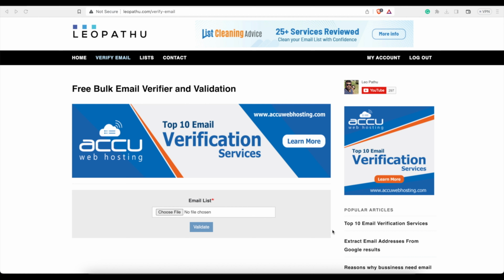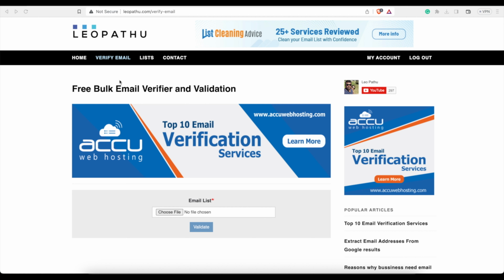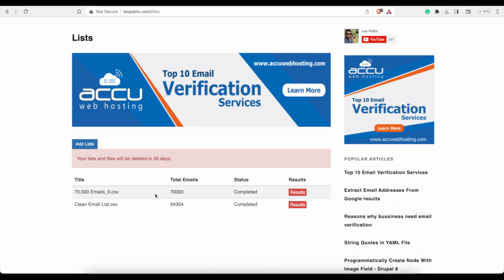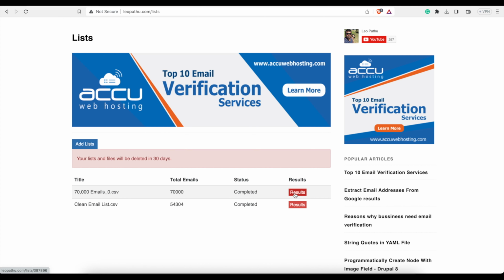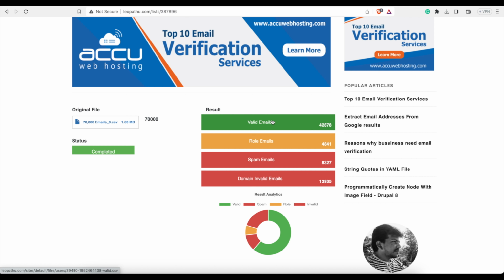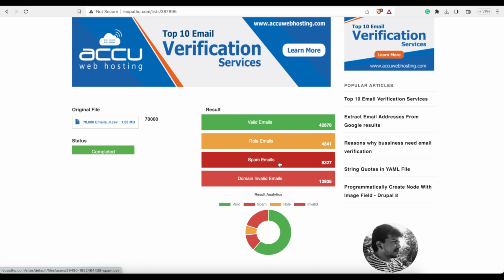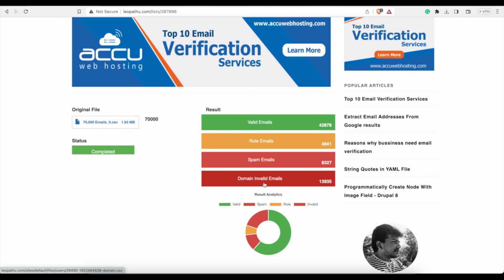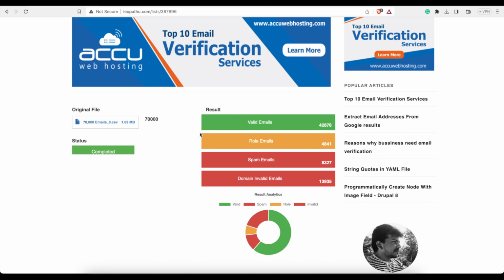How To Clean Your Email List Verify Valid Emails For FREE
In today’s tutorial, we’re going to show you how to *clean your email list* and *verify valid emails for free* using *LeoPathu,* one of the best tools to help you maintain a *high-quality email list.* Having a clean and verified email list is essential for *email marketing success,* ensuring you reach the right people and avoid wasting resources on *invalid email addresses.*

Whether you’re an experienced marketer or just starting, managing your *email list* can be time-consuming and overwhelming. But with LeoPathu, you can easily identify invalid, disposable, or low-quality email addresses, keeping your campaigns on track and your delivery rates high.

## Why You Need to Clean and Verify Your Email List

Having an accurate, up-to-date email list is crucial for *email marketing campaigns.* Sending emails to invalid or incorrect addresses can harm your *email deliverability,* leading to higher bounce rates, lower engagement, and even getting your emails marked as spam.

By cleaning and verifying your email list, you ensure that only *valid contacts* receive your emails. This helps you:

- *Improve deliverability* and avoid being marked as spam.
- *Save money* by not paying for unnecessary emails or ineffective outreach.

## Step 1: Sign Up for LeoPathu

To get started, go to the *LeoPathu website* and sign up for a free account. The platform offers a *free plan* that allows you to clean and verify a certain number of email addresses without paying anything. This is perfect for small businesses, marketers, or individuals looking to maintain a clean email list.

## Step 2: Upload Your Email List

Once you’ve signed up, you’ll be able to upload your *email list* to LeoPathu. You can either upload a CSV or Excel file that contains your list of email addresses. The platform will process the data and identify which emails are *valid, invalid, or risky.*

## Step 3: Review the Results

You’ll be able to see which emails are verified, which are invalid, and which may require further attention (such as disposable or temporary emails).

## Step 4: Take Action

Based on the results, you can *remove invalid emails* or update them as necessary. LeoPathu makes it easy to clean your email list, improving the overall quality and accuracy of your contacts.

## Conclusion

Maintaining a *clean, verified email list* is essential for the success of your *email marketing campaigns.* With LeoPathu, you can quickly and easily identify invalid addresses and keep your outreach efficient.